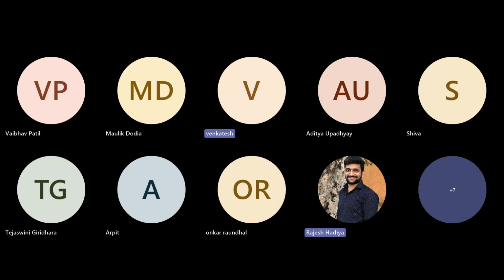Live session with Rajesh Hadiya 2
In this session, we've discussed questions/doubts related to

- Android technical questions
- Interview preparation
- Learning android/backend development
- Tips for interns and students